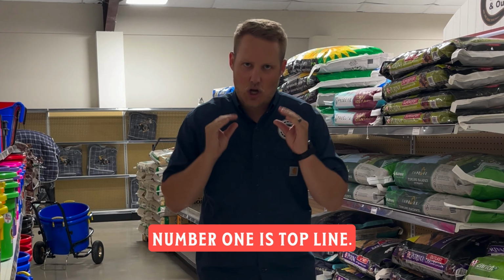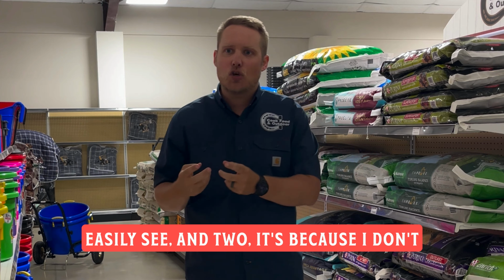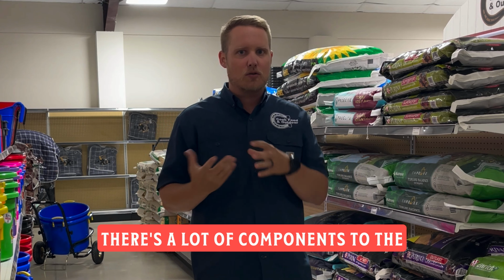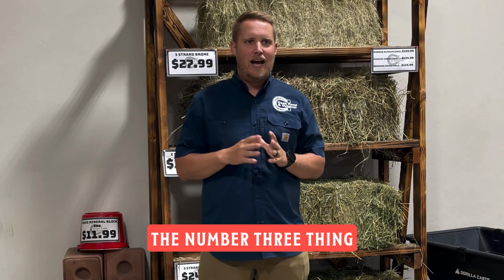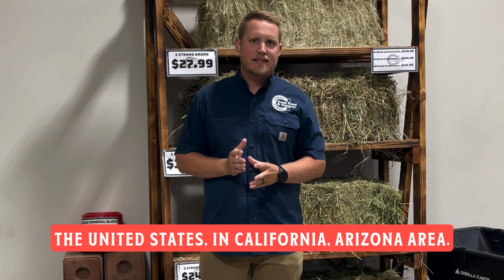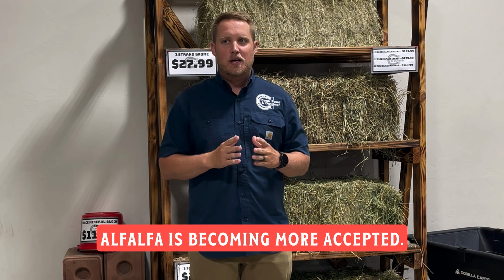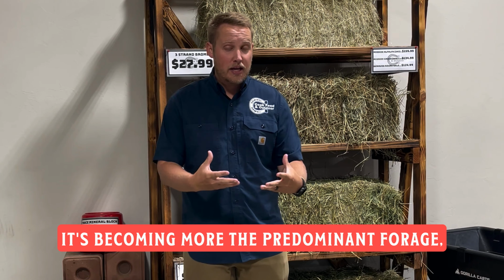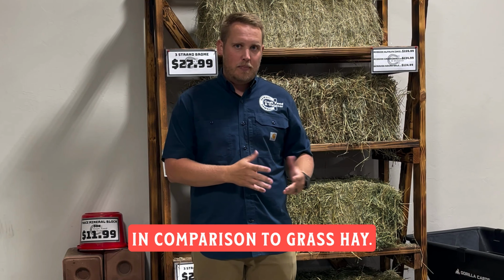Top 3 Trends in Equine Nutrition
We're sharing three major trends in equine nutrition that every horse owner should know! First, there’s a growing obsession with the horse's top line, fueled by manufacturers introducing products like Nutrena's Topline Balancer. Second, while manufacturers are advancing ulcer prevention in their feeds, many horse owners are still catching up to the importance of ulcer management in equine nutrition. Lastly, alfalfa hay is gaining popularity in the Midwest as a primary forage option, overtaking grass hay in many areas.